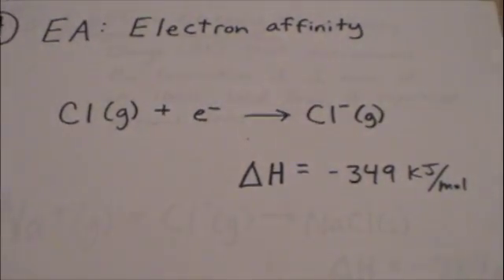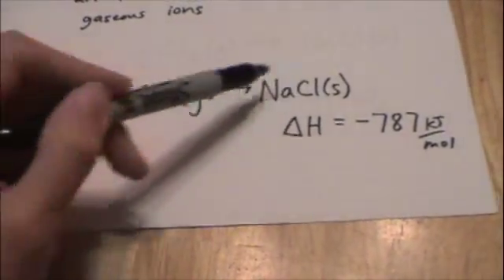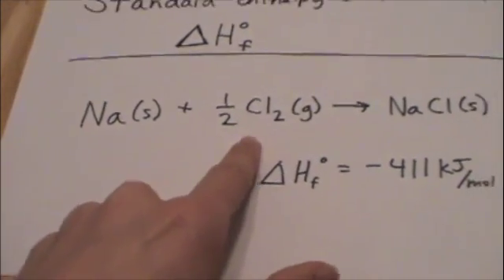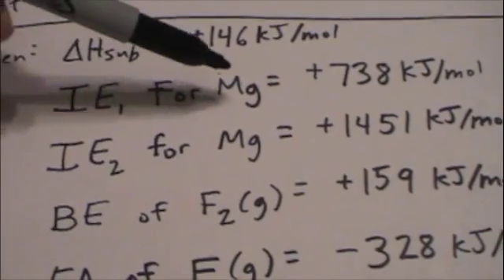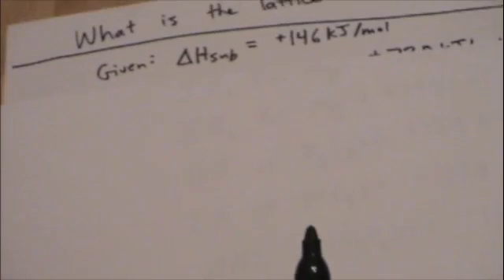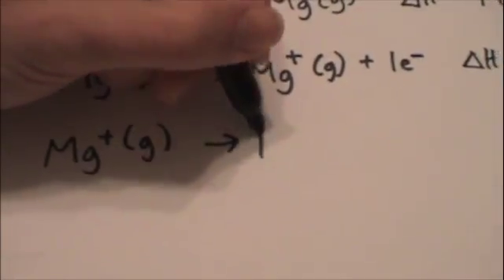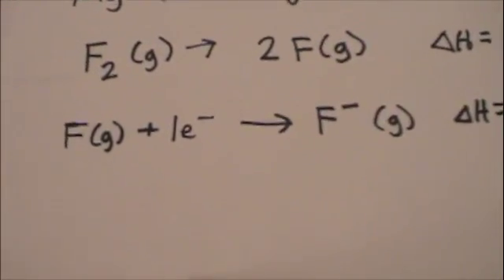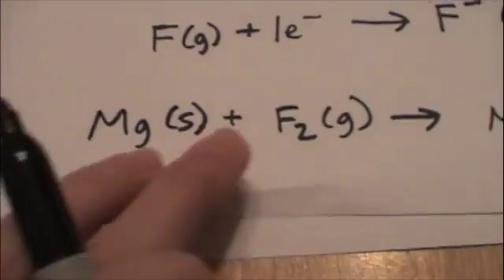lattice energy (II)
Lattice energy, continued...  (part II)
How to write the chemical equations given in a typical Born-Haber cycle problem.